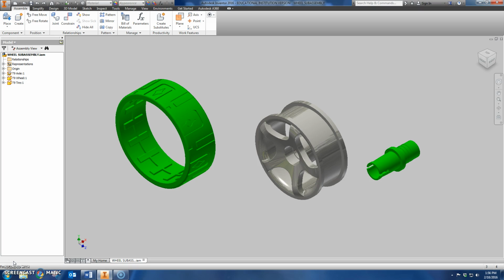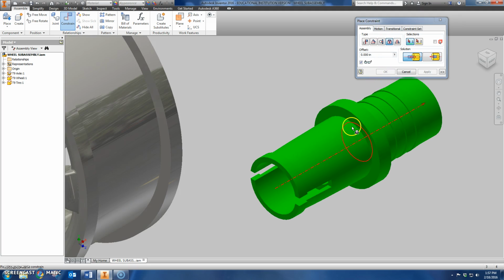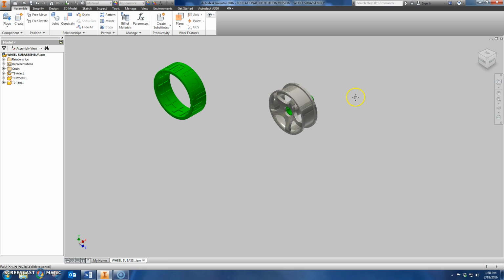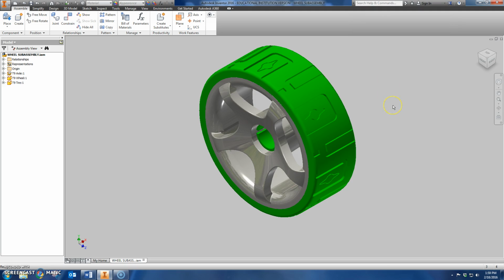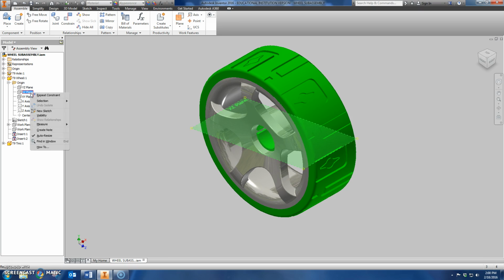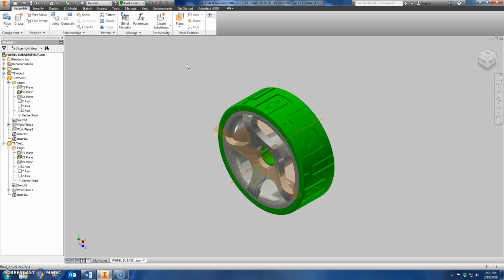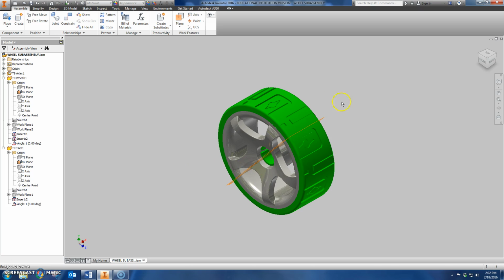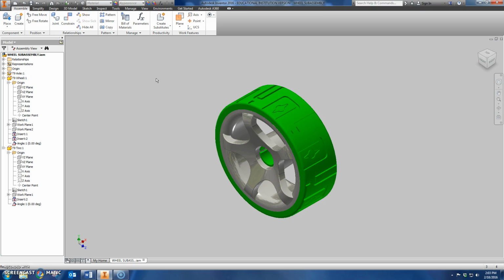T9 Wheel Subassembly with Insert and Angle Constraints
In this video, I walk through the assembly of the axle, wheel, and tire part files for the Automoblox T9 vehicle. This video was created for my PLTW IED students.